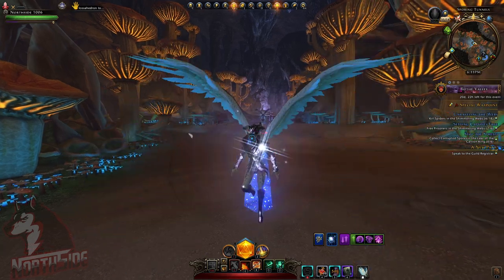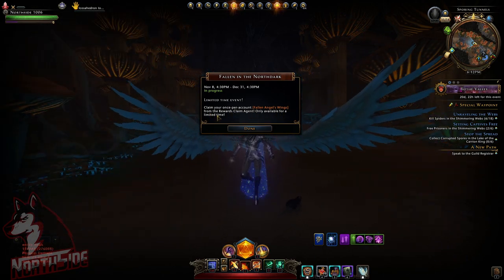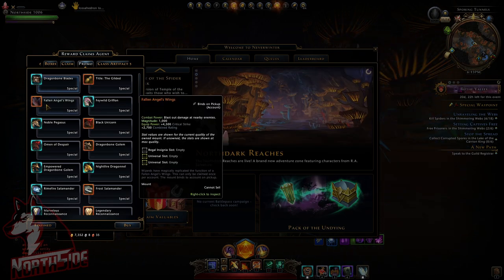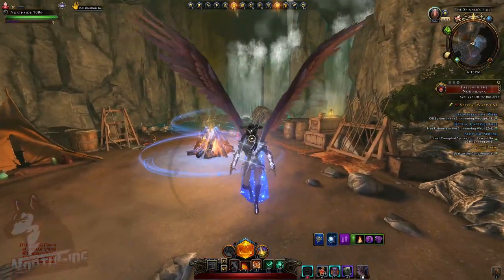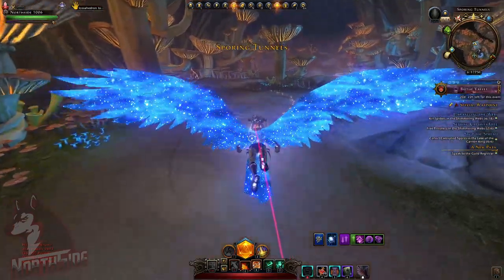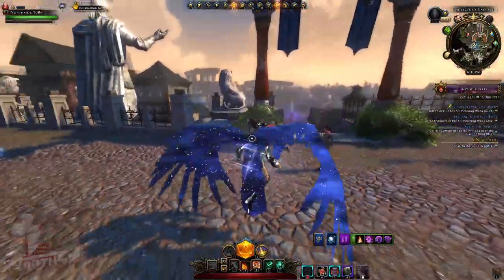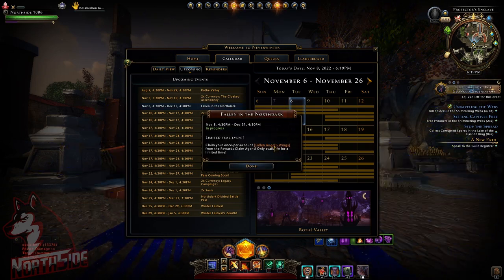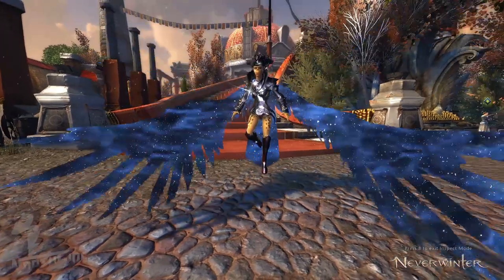Neverwinter Mod 24 - FREE Fallen Angel`s Wings Mount NOT ACCOUNT Wide Limited! Change Skin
For the launch of Neverwinter Mod 24 we are able to obtain free mount, fallen angel`s wings, and new mount will be available for claim at the rewards claim agent from November 8th to December 31st.

Neverwinter
Neverwinter Free Mount
Neverwinter Mod 24
Neverwinter 2022
Neverwinter Online
Northside Neverwinter